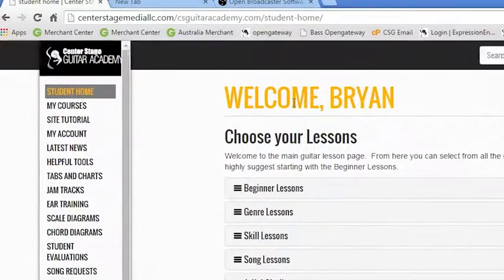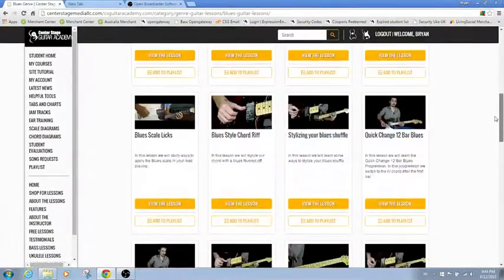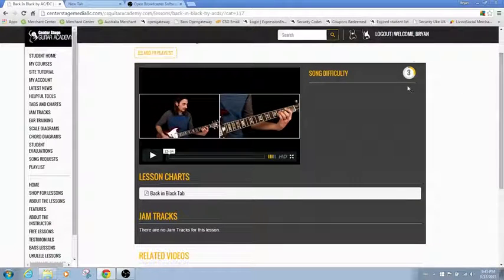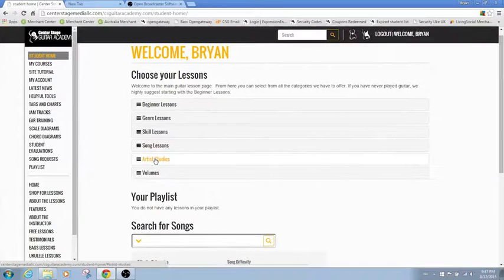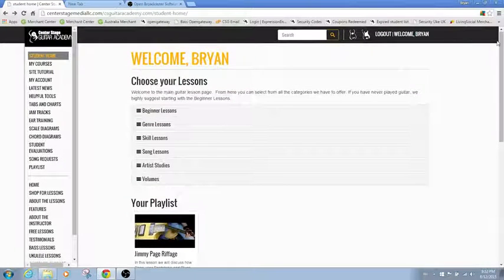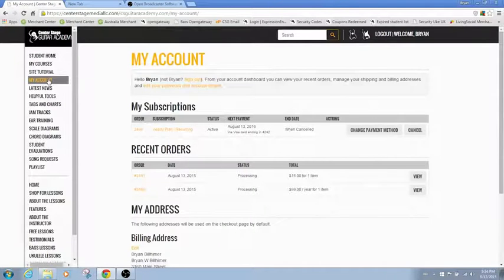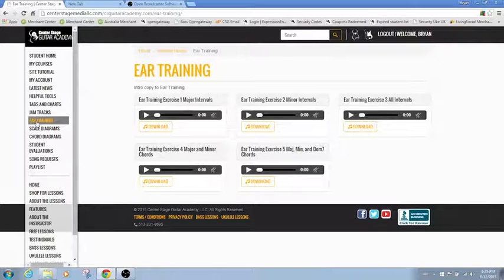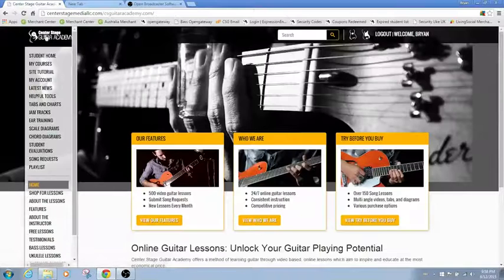New Site tutorial